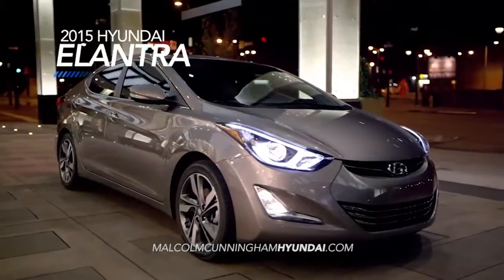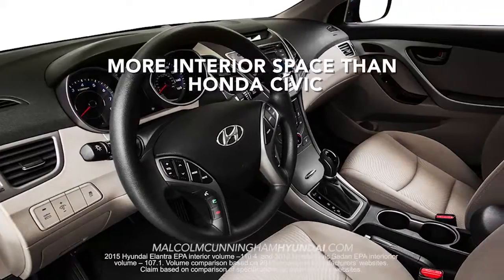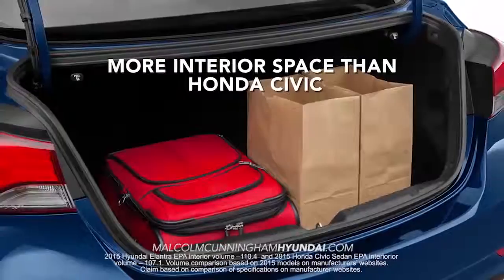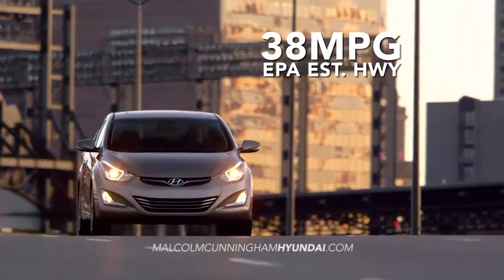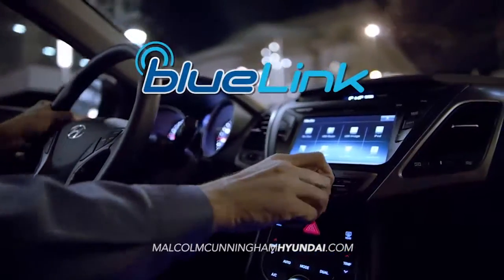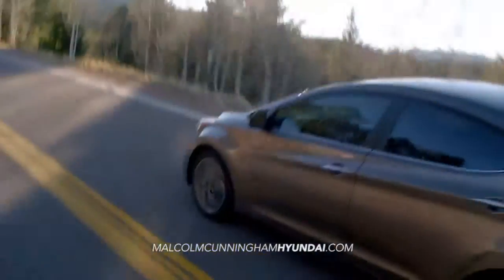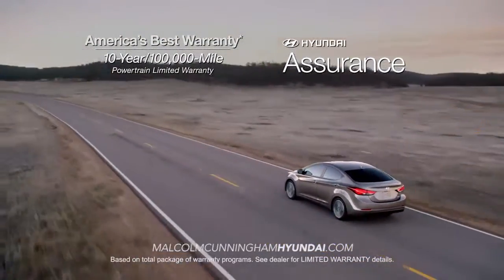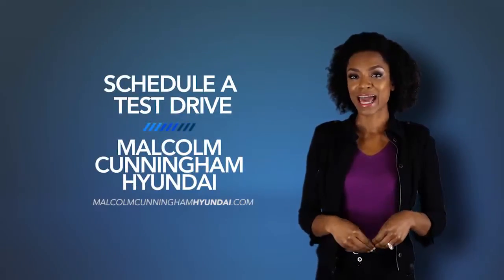hdaa malcolmcunninghamhyundai elantra overview